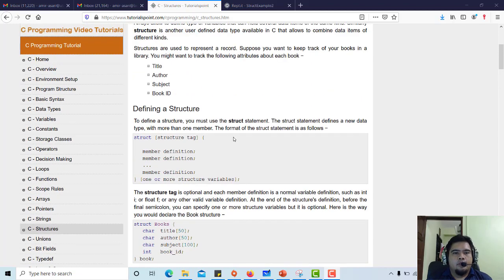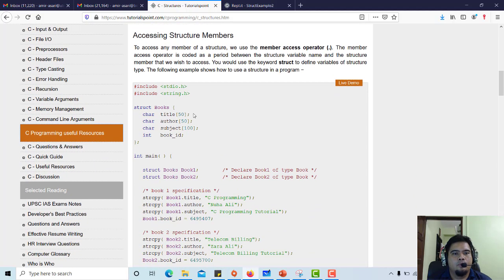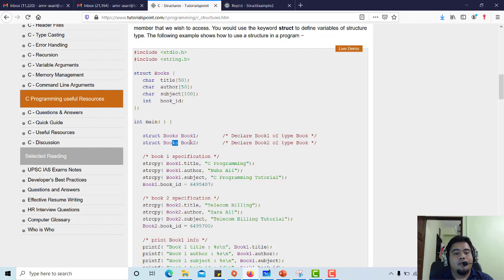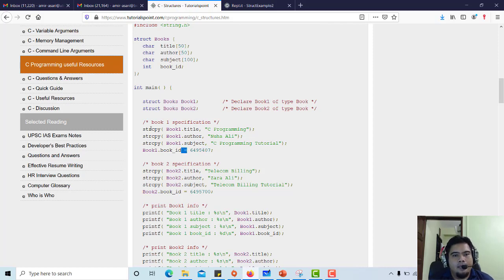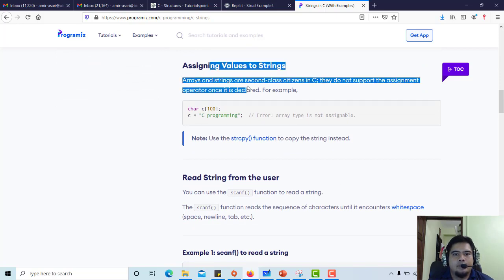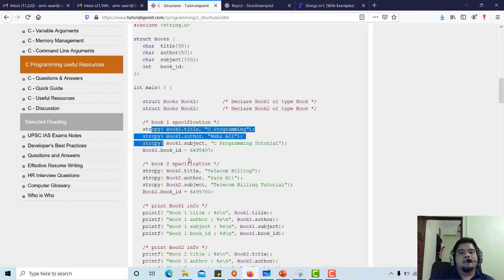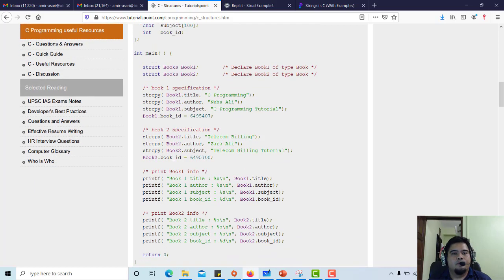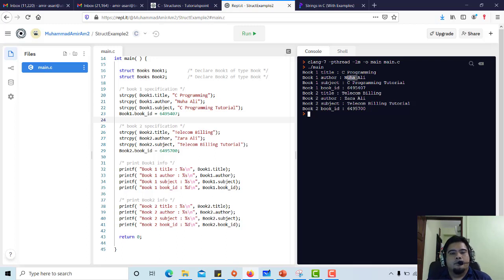Struct (Part 3) - Assessing Data Member